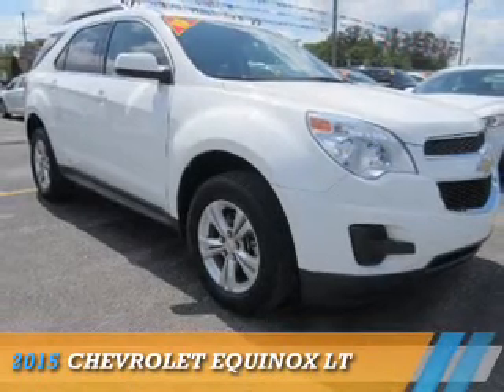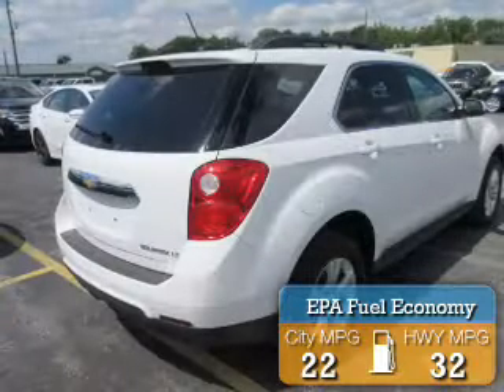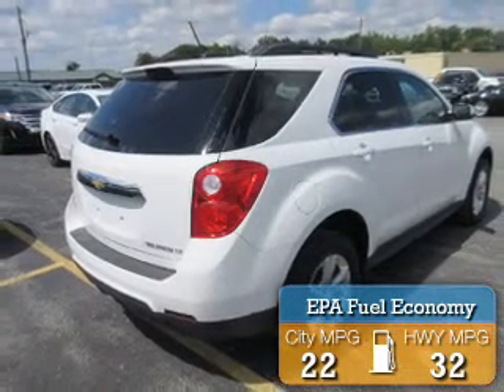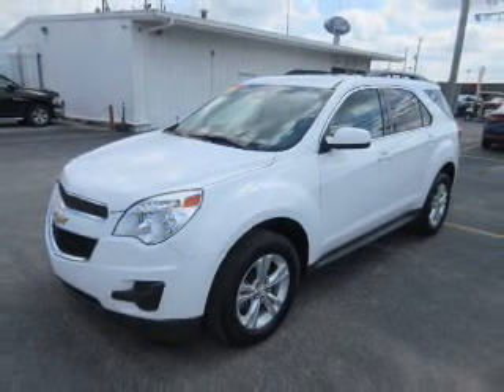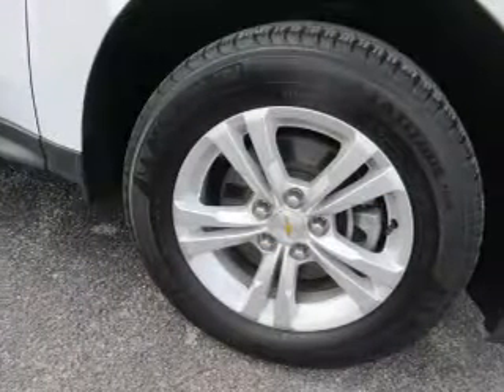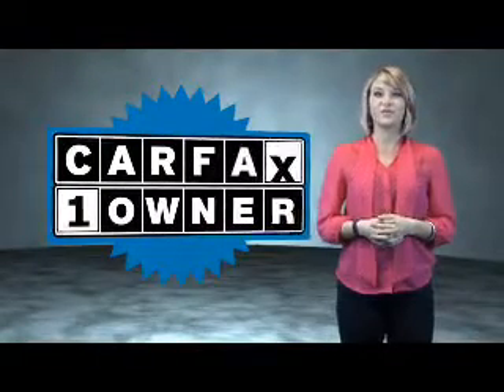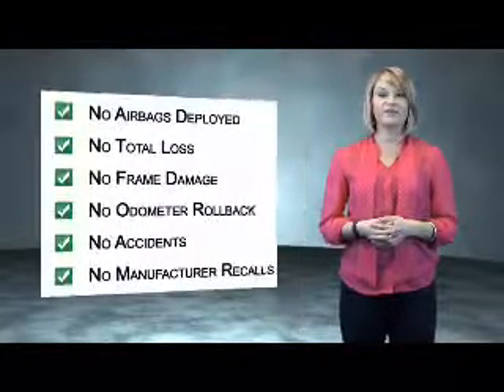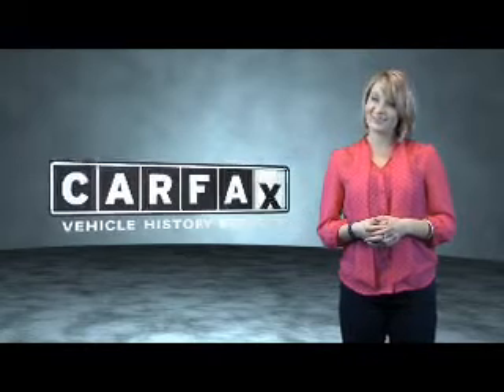2015 Chevrolet Equinox 16457A - Mt Carmel IL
Year: 2015
Make: Chevrolet
Model: Equinox
Trim: LT
Engine: 2.4 liter 4 Cylindercylinder
Transmission: Autostick
Color: White
Mileage: 60415
Address:
1422 W 9th St
Mt Carmel, IL 62863
VIN:1GNALBEKXFZ131742